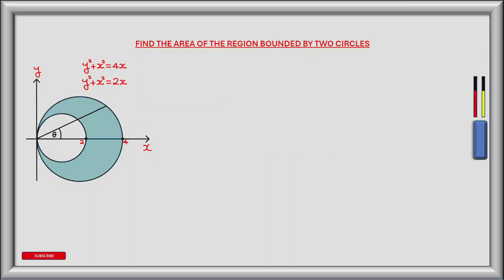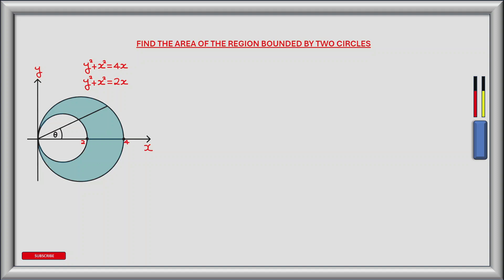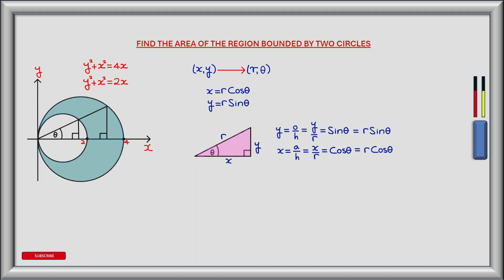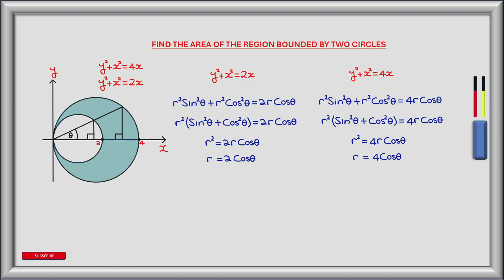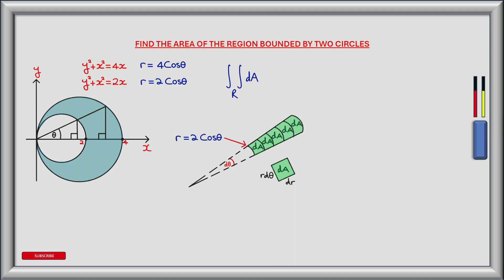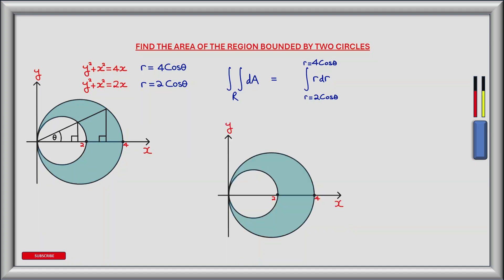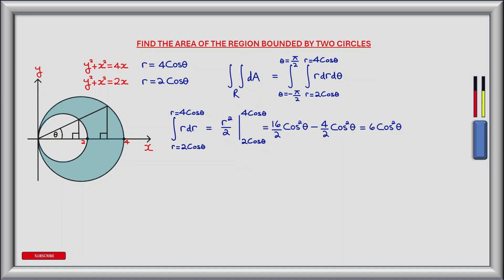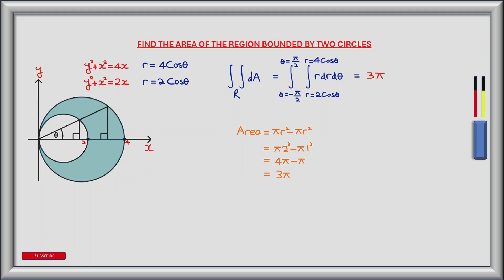How to find the Area of a Region bounded by Two Circles using Double Integration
This video explains how to find the area of a region bounded by two circles using double integration.

In this video we are given the equation of two circles in cartesian coordinates. We learn how to convert the equations to a system of polar coordinates, convert (x,y) to the polar system (r,Θ).

The video then starts by defining the limits of integration in the r direction and provides a detailed explanation of infinitesimally small slices of Area, dA, are calculated using rdrdΘ.

Having defined the inner integral, the video then explains how to define the limits of Θ in the outer integral and demonstrate and show in detail why Θ varies between -π/2 and +π/2.

The video continues by evaluating the double integrals and finding the area bounded by the two circles.

The result is checked using the area formula πr² and subtracting the area of the inner circle from the area of the outer circle.